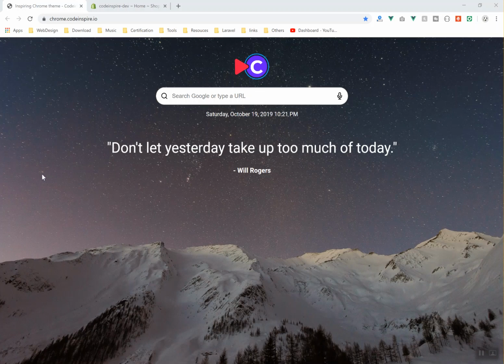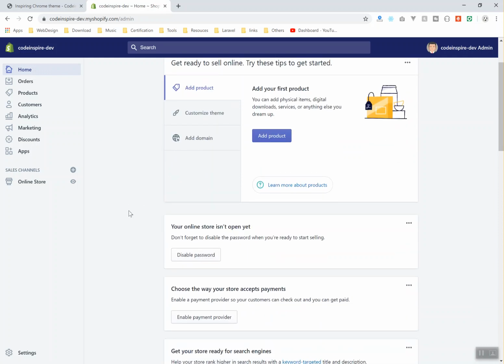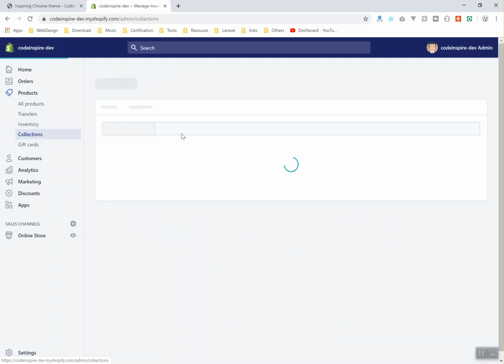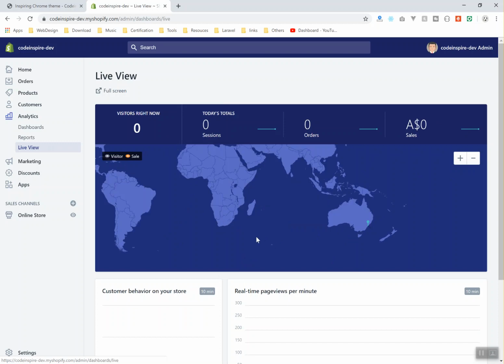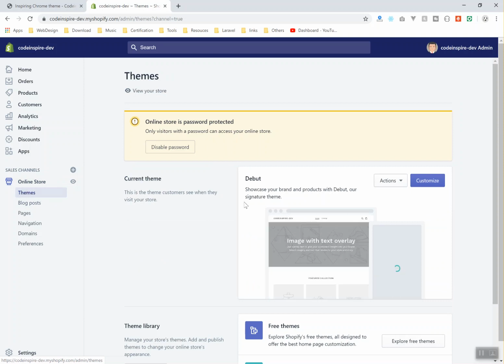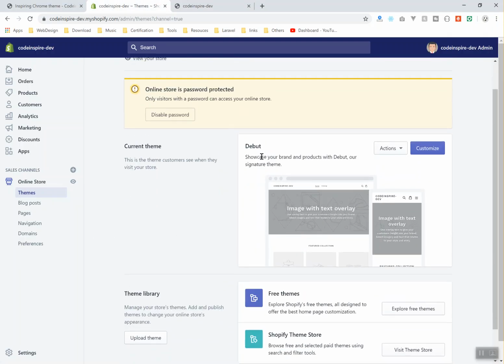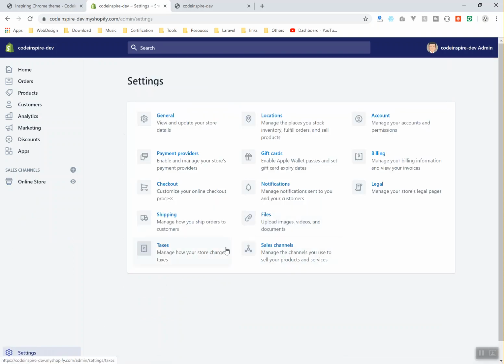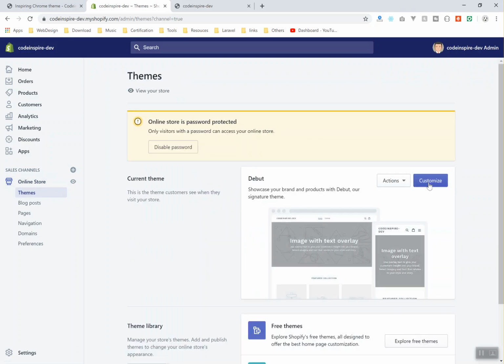3 - Shopify for Beginners Navigating around Options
Shopify for Beginners   Navigating around Options

You can be one of them!. No matter what programming language you know or how much experience you have, You can start becoming a Shopify App developer and make $$$.